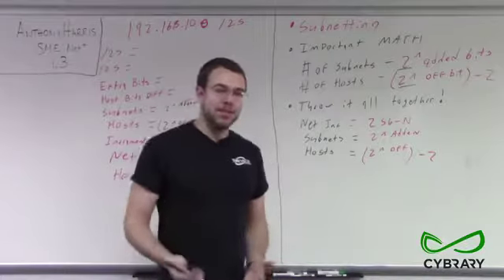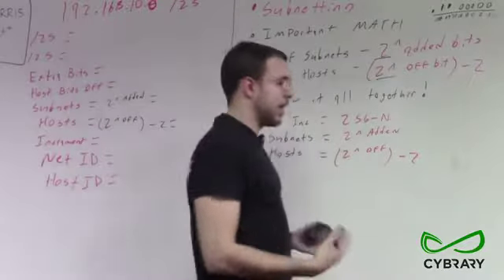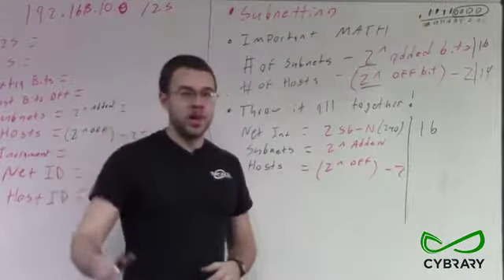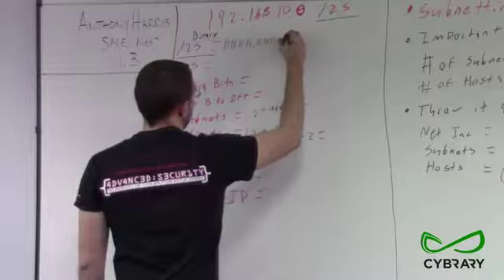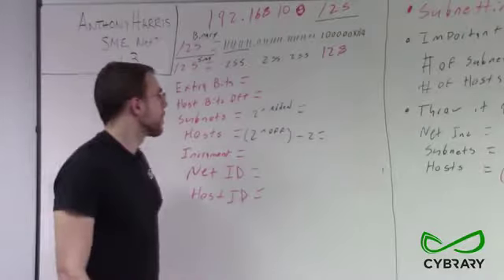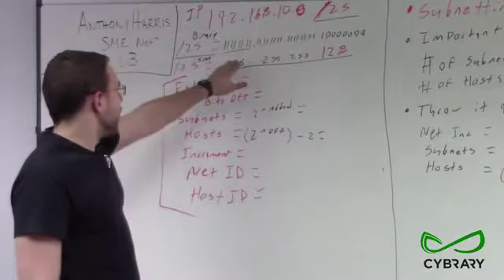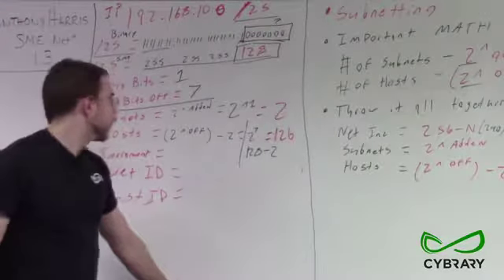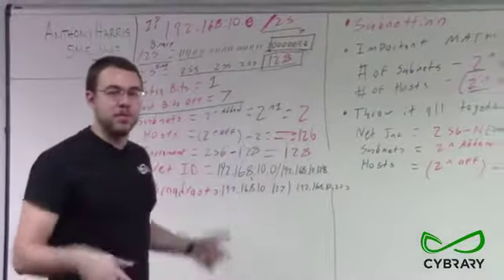Network + Module 1 3 Part 09 Subnetting HD